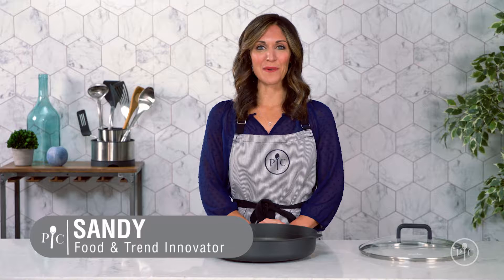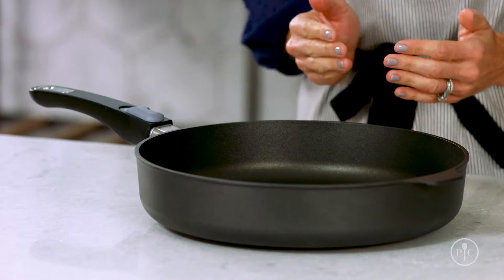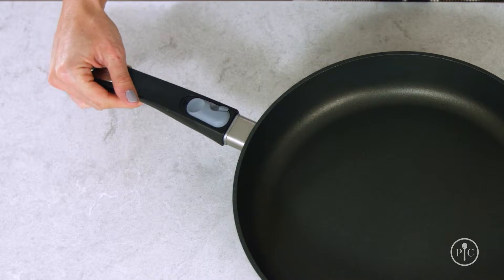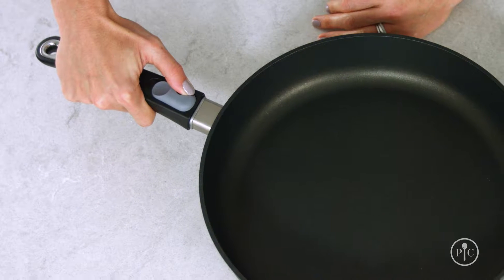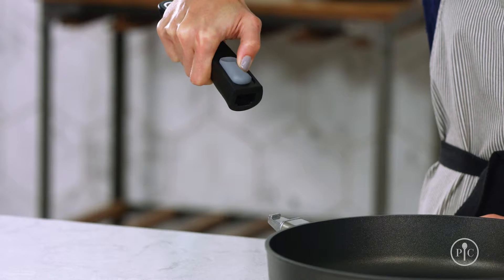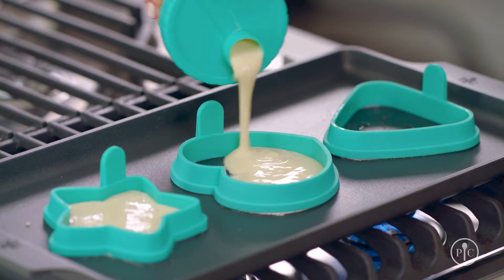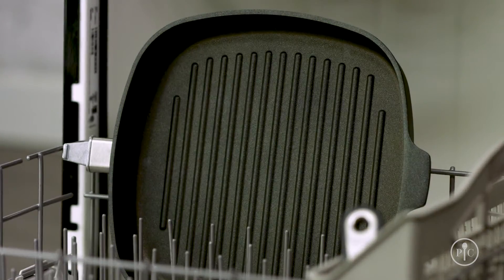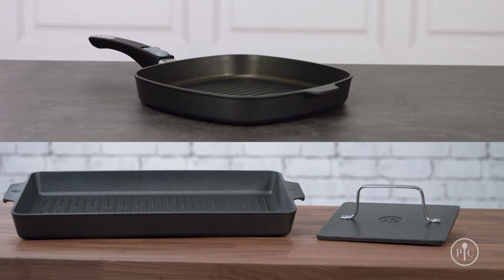Nonstick Cookware 101